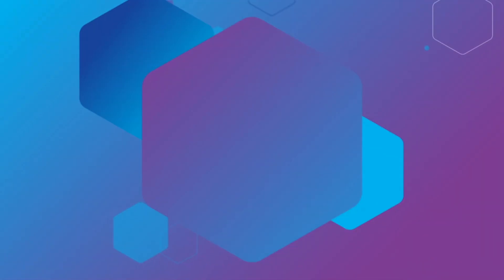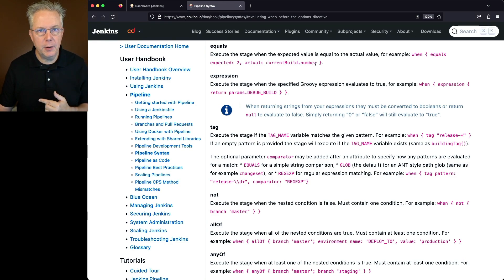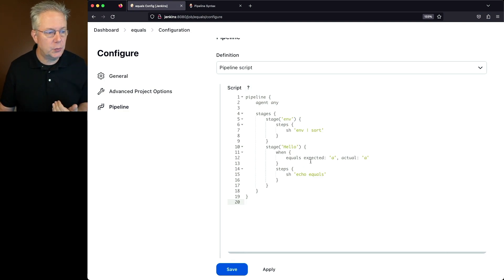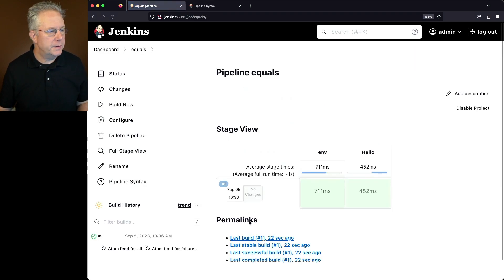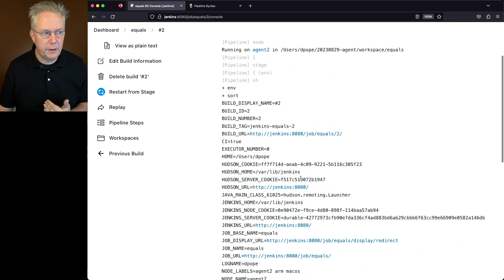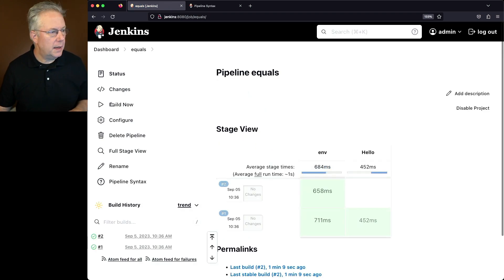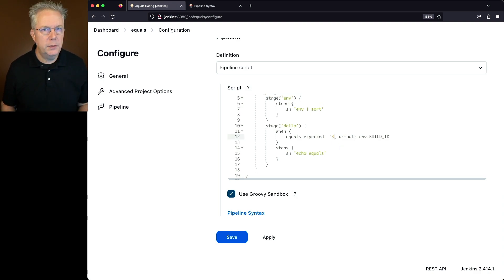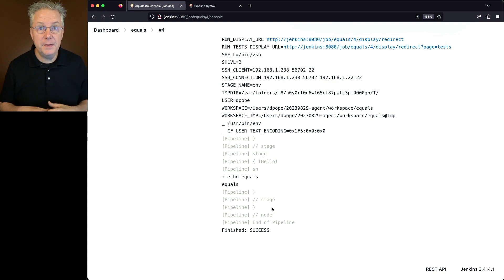How To Use Equals in a Jenkins Pipeline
Timecodes ⏱:

00:00 Introduction
00:37 Setting up a job with the when equals condition
00:59 Testing the when equals condition with hardcoded values
01:12 Modifying the job to test when the expected and actual values don't match
01:38 Exploring the use of environment variables in the when equals condition
01:58 Understanding the importance of matching string values in the condition
02:32 Testing the when equals condition with a string value from an environment variable